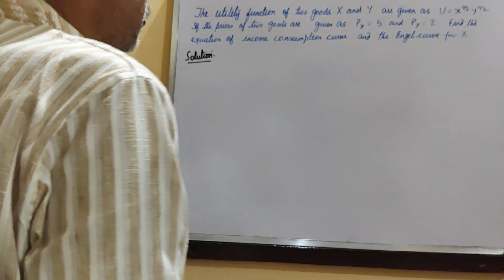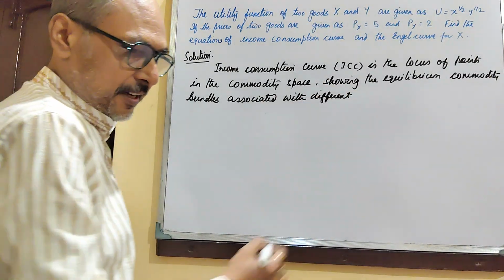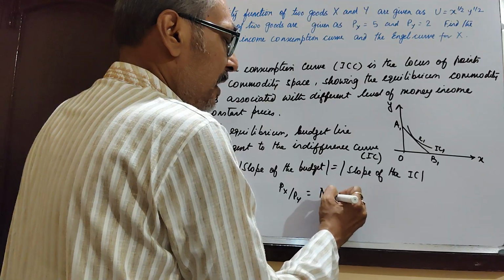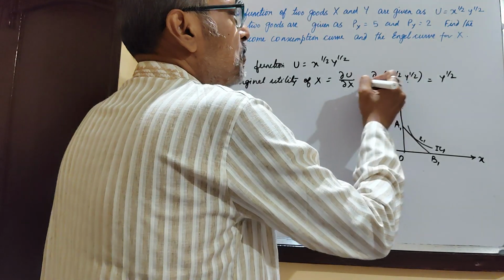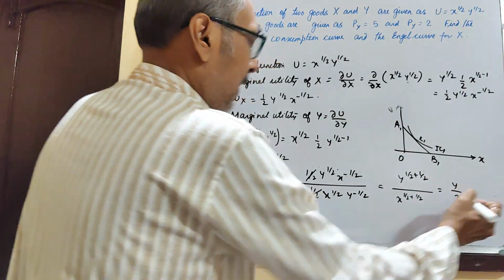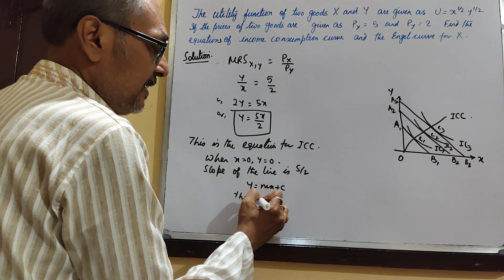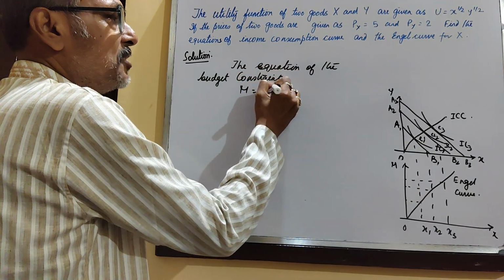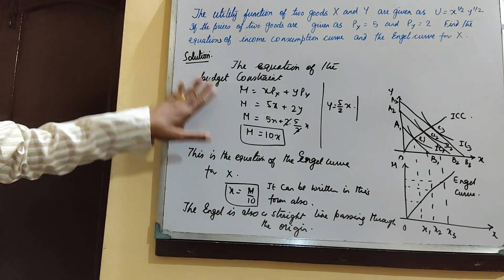Equations of income consumption curve and Engel curve for utility function U=x½y½ and Px=5, Py=2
The utility function of two goods X and Y are given as U=x½y½. If the prices of the two goods are given as Px=5 and Py=2 find the equations of the income consumption curve and Engel curve for X.